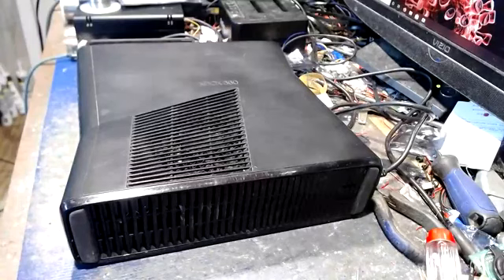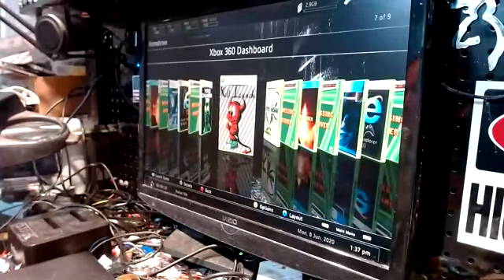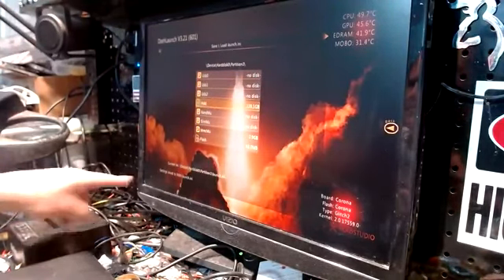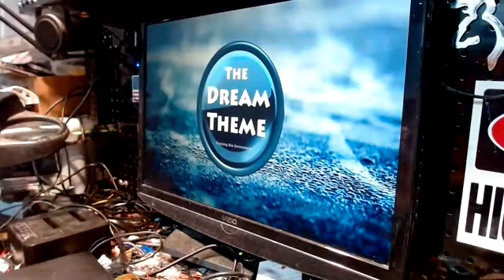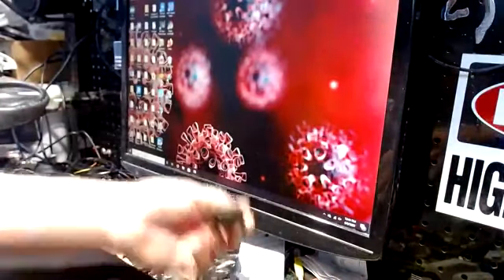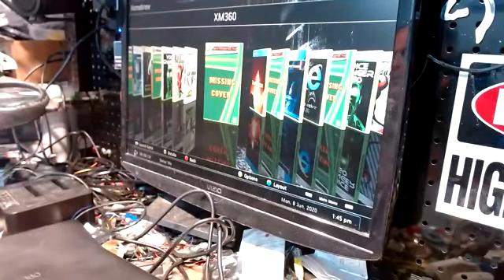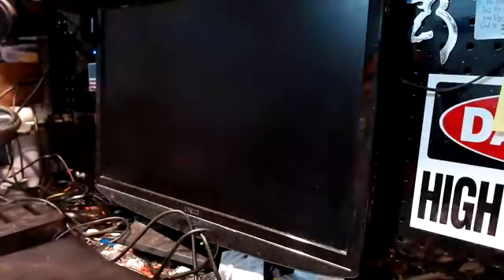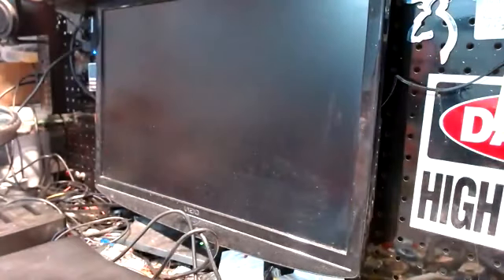Xbox 360 Rgh for Samantha Robinson By Tony Mondello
Ok Sammy,
Here ya go one Xbox 360 Rgh up on Alliance Servers with a 10 day trial of Purge Ace V3 250 gig drive loaded, ready to go. Thank you for your business shipping her tomorrow